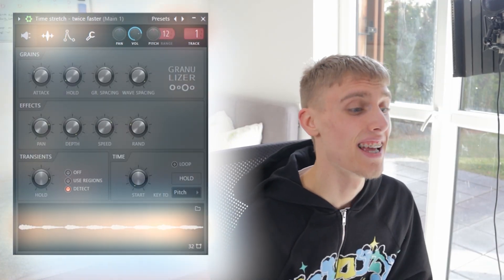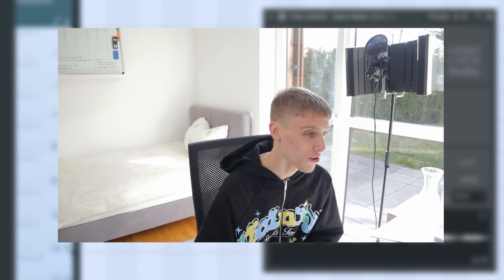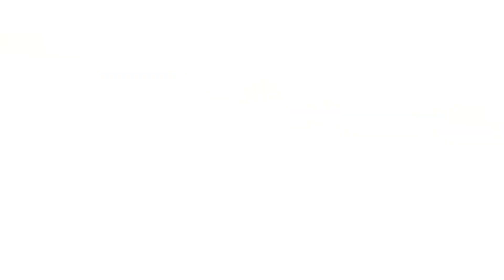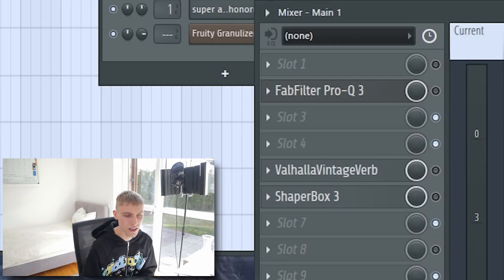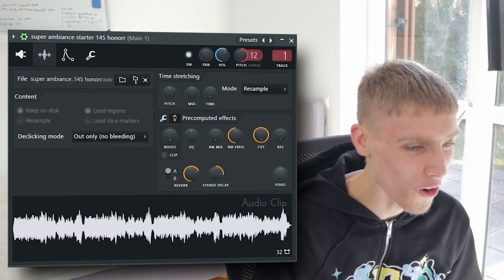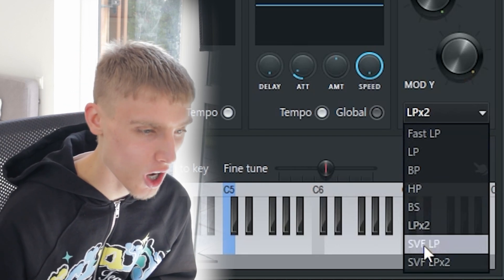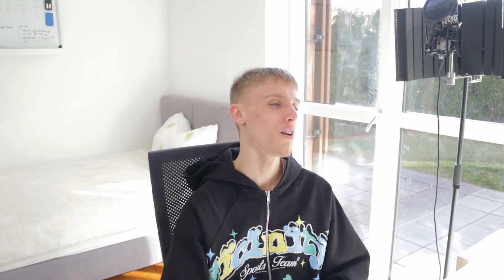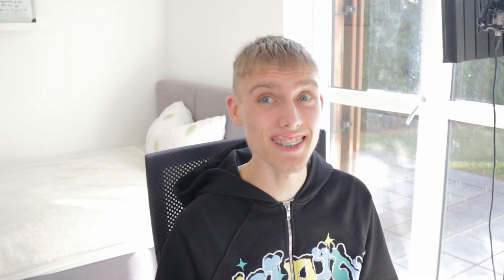SECRET FL STUDIO PORTAL ALTERNATIVE ???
Is this FL Studio Stock Plugin similar to Portal?  It's definitely underrated and kind of hidden in FL. I didn't even know it existed just few weeks ago.

0:00 Intro
0:40 Basic Controls
3:23 Hidden Controls
5:56 Making Textures
6:24 Outro